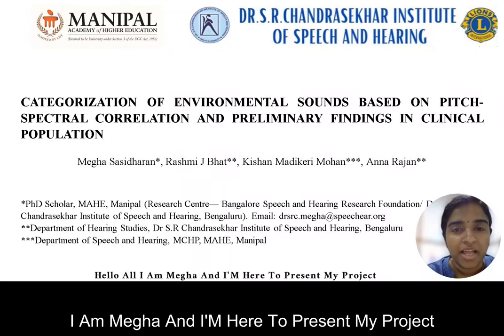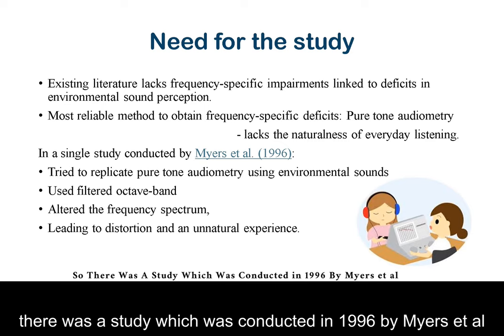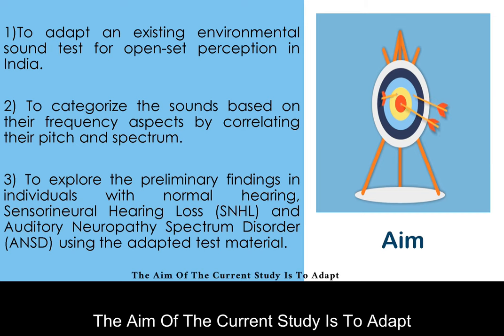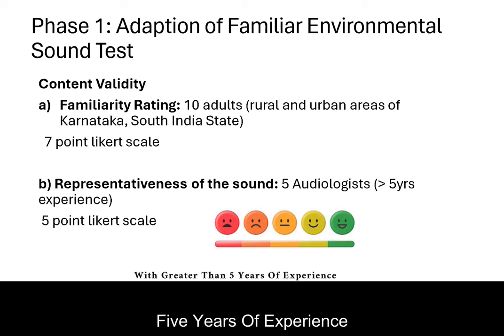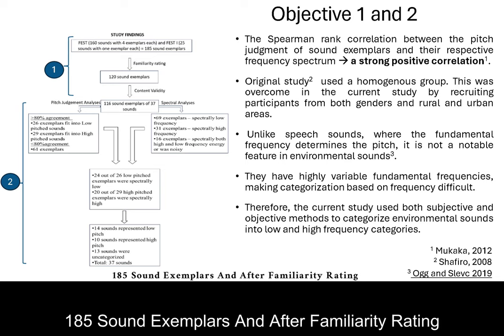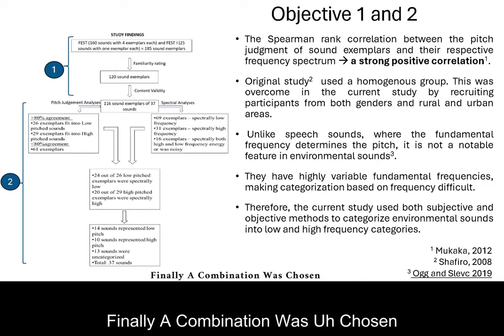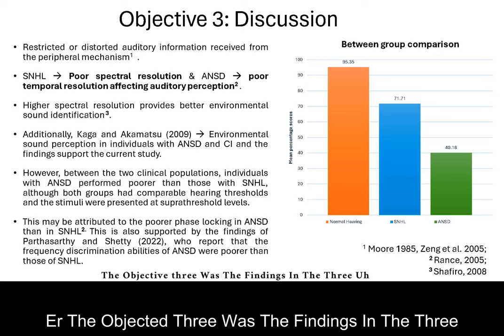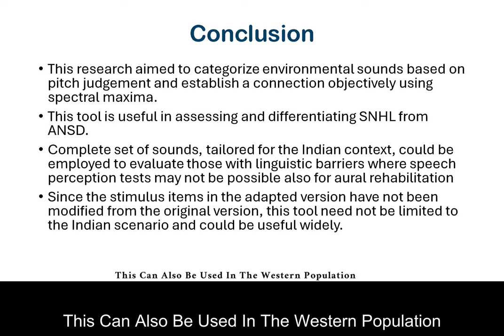VCCA2024 [60] - Megha Sasidharan - Categorization of Environmental Sounds Based on Pitch -Spectral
Megha Sasidharan, Categorization of Environmental Sounds Based on Pitch -Spectral Correlation and Preliminary Findings in Clinical Population (60)